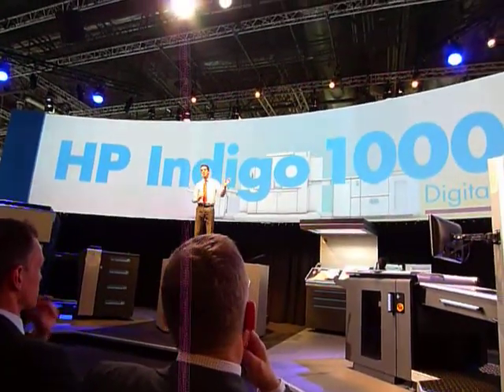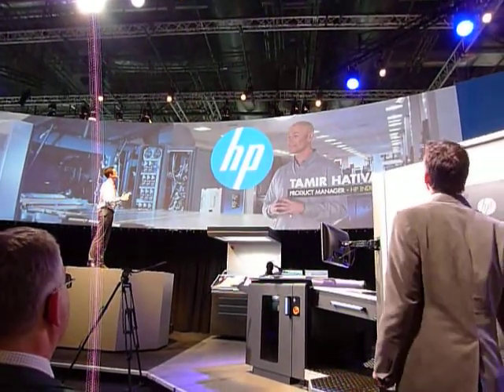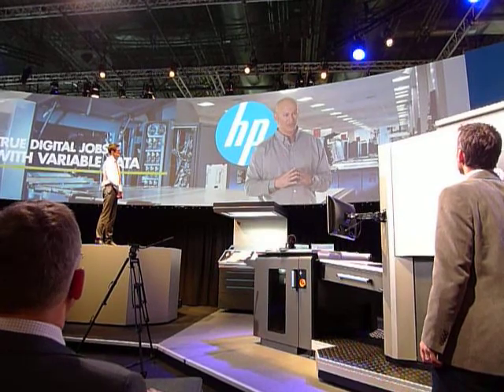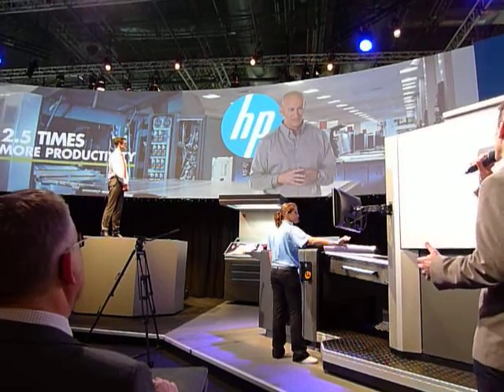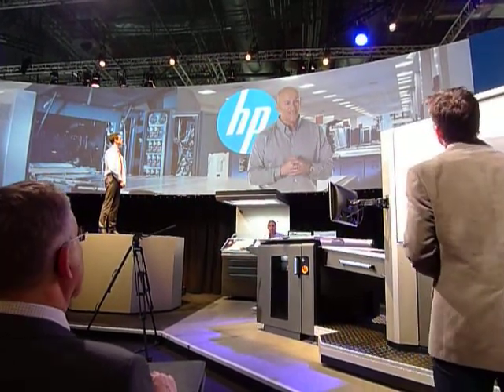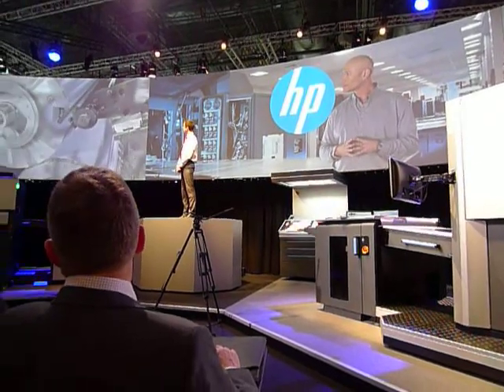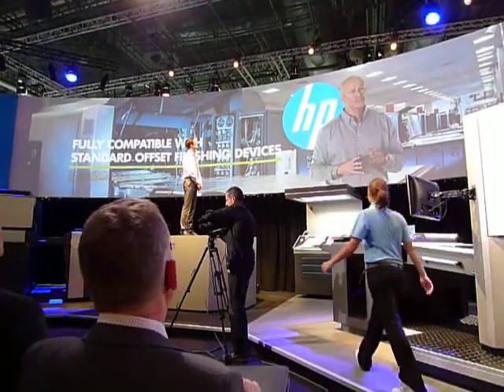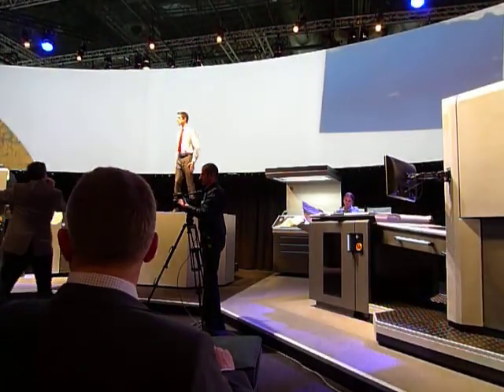HP's presentation on Indigo 10000 @ drupa 2012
HP's presentation on their new product, Indigo 10000 at drupe 2012.